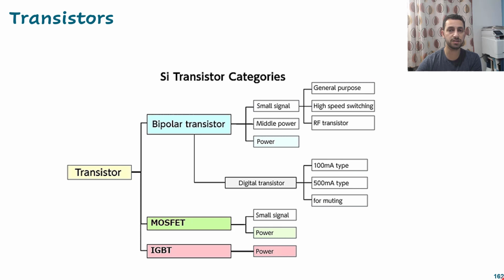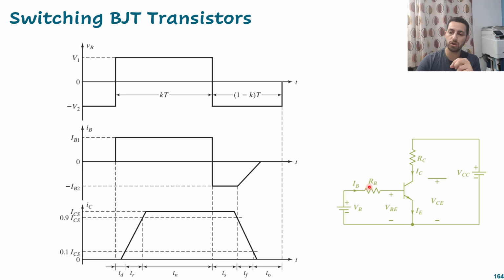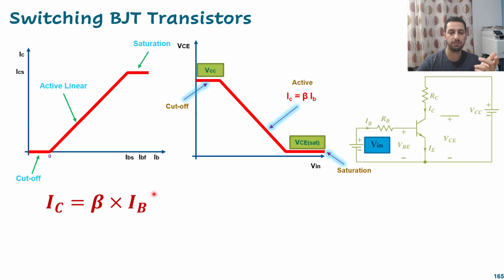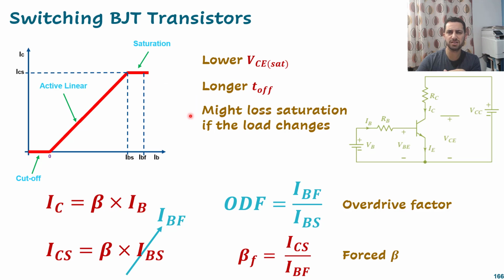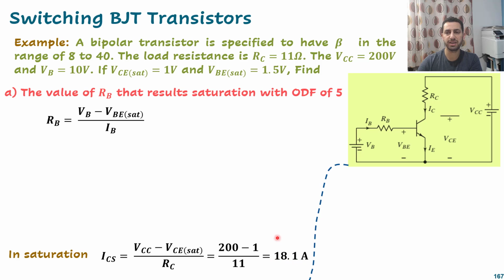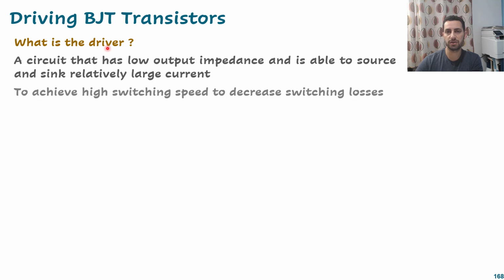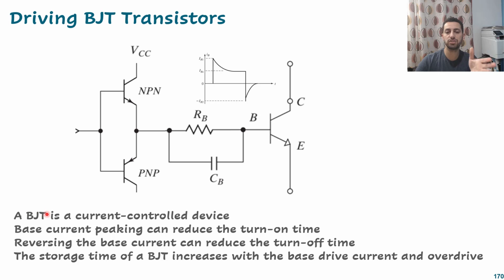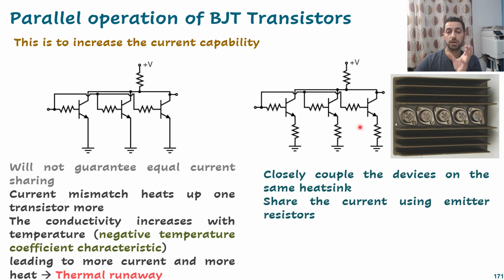22 Power BJT Transistors| Power Electronics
power electronics,buck converter,walid issa,power elecronics fundamentals,analysis,design,katkimshow,bob trenwith,erikson,gate,matrin ordonez,linkedin,with Dr. K,ltspice,tutorial,thermal,loss